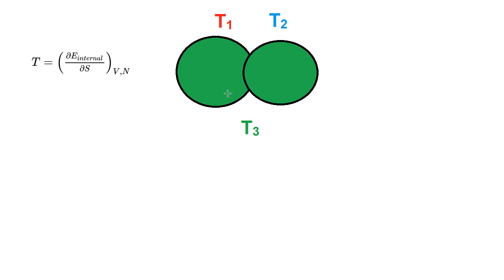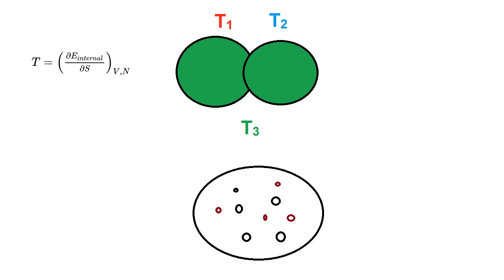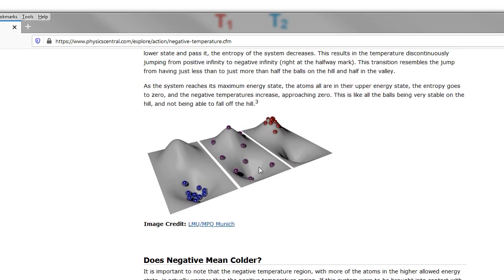Lesson 13 Part 1 Temperature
A discussion of temperature and how it is scientifically defined.